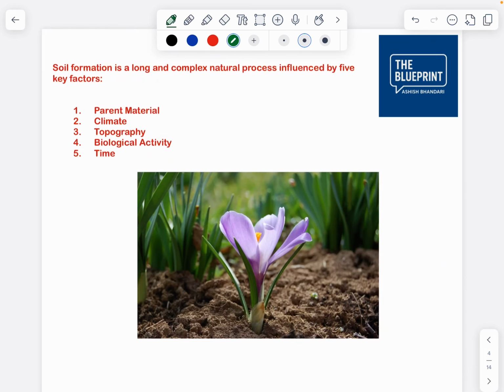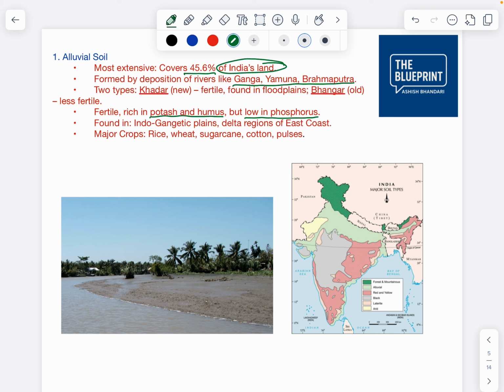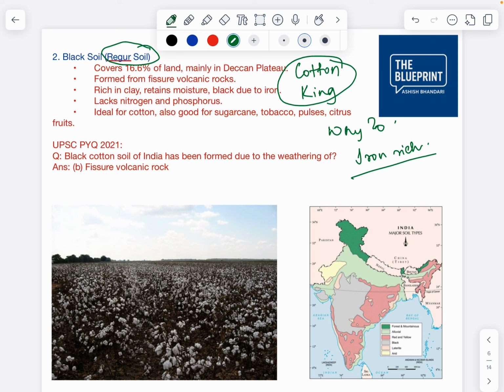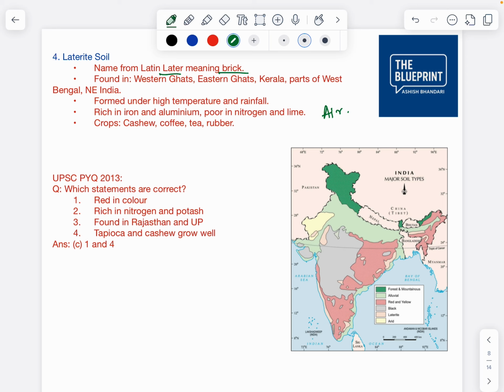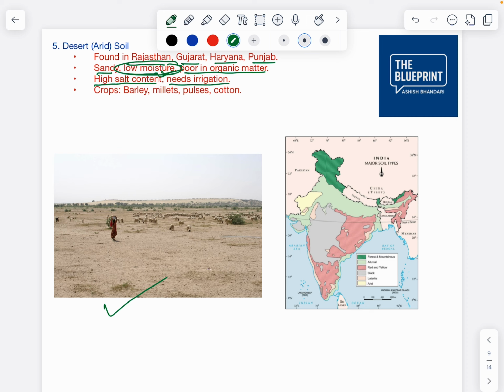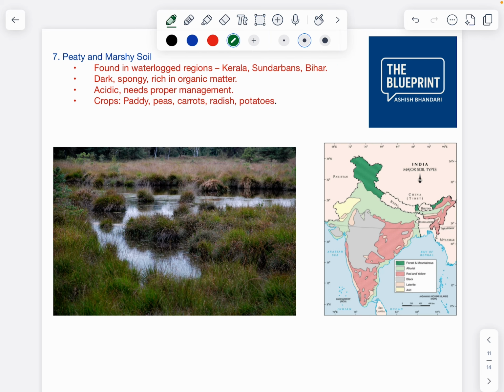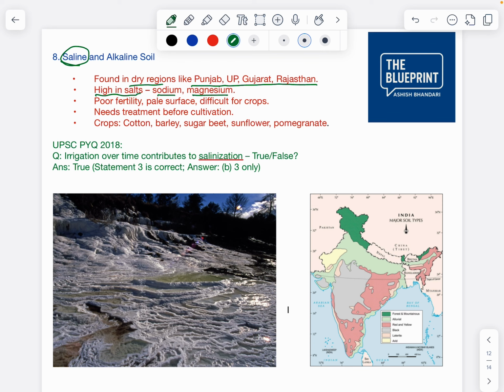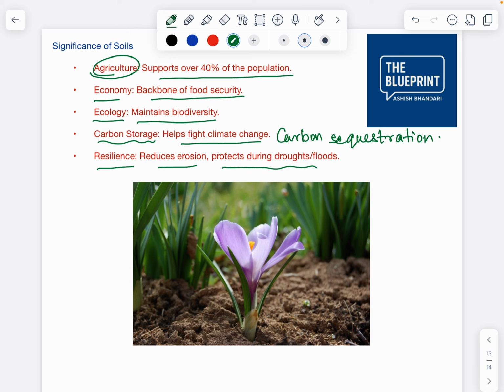Indian Soils for UPSC Prelims 2025 | WBCS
The Blueprint is your trusted companion on the journey to crack UPSC, WBCS, and other state exams. With crisp, clear, and engaging videos, we simplify complex topics and make learning a joy. Whether you’re a serious aspirant or a curious citizen, we’ve got you covered with powerful insights, current affairs, and general knowledge that matters. Join us and let’s decode success—one concept at a time!